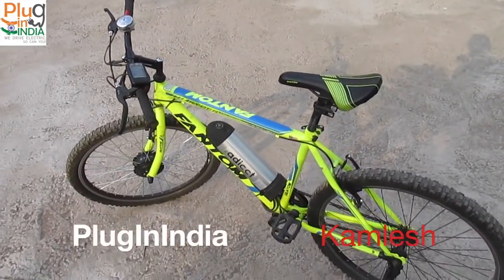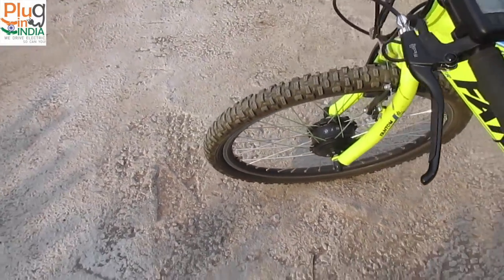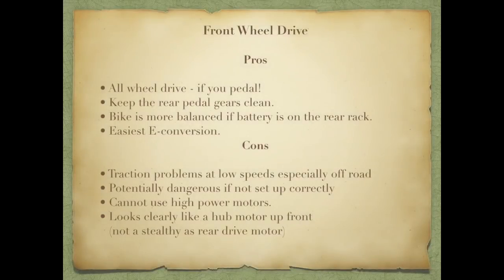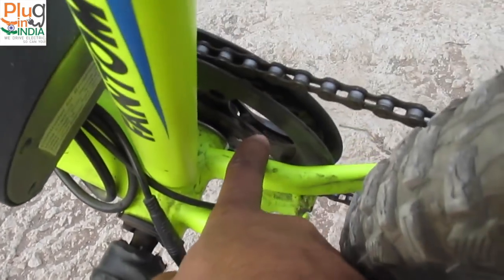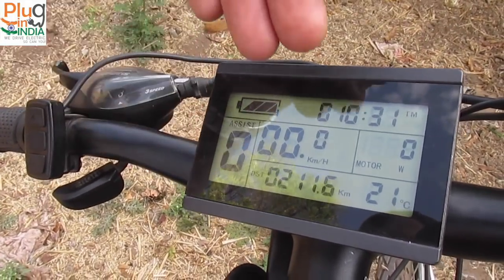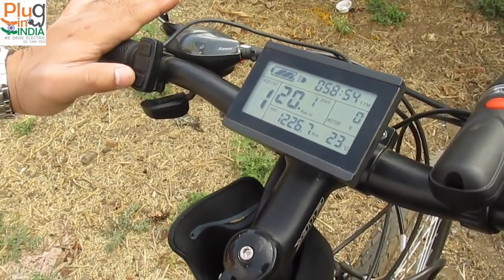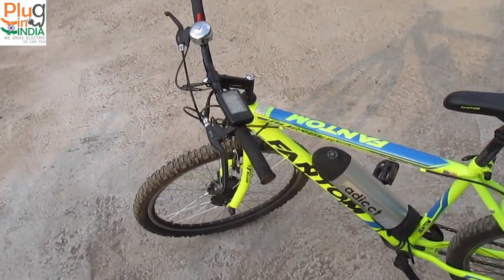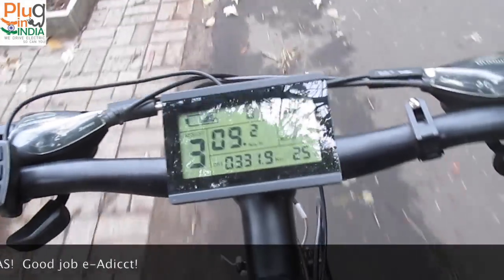eAdicct EMT Sport e-Bike Conversion Kit : Review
We review an eBike kit sent to us by eAdicct , a company based out of Pune.
This company have developed efficient and innovative solution for Pedelec or pedal assist electric bicycles.
They manufacture and sell complete ebike as well as conversion DIY (Do It Yourself).

*** Keywords ***
eAdicct
e-Bike
eBikes
EBike India
eBike India
eBike Conversion Kit
Cycle Kit
Pedal Assist